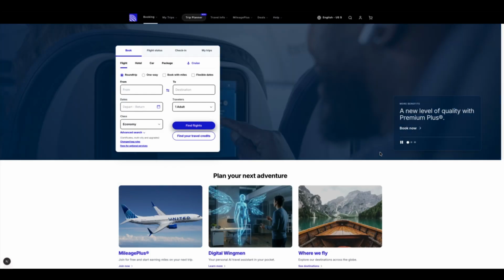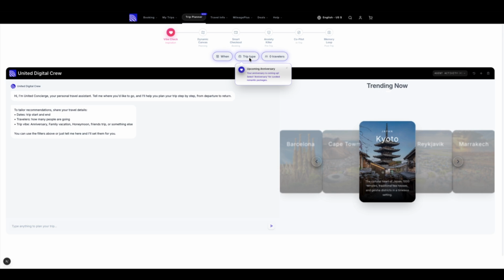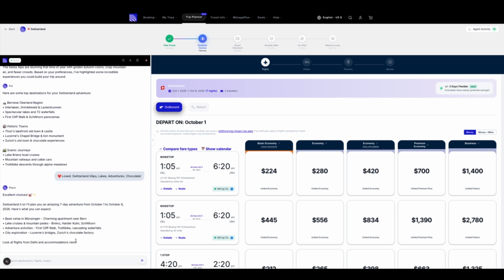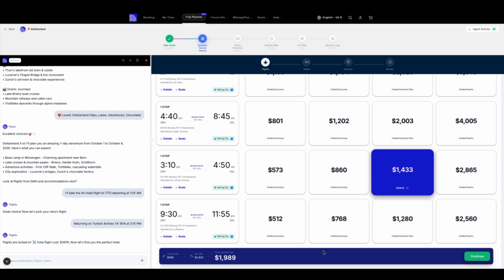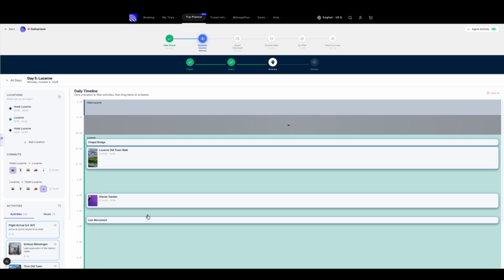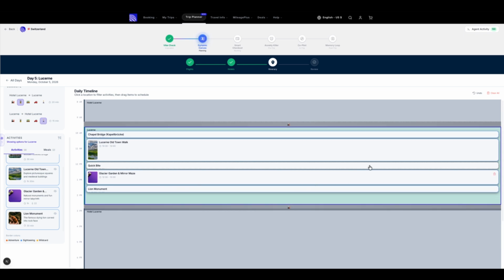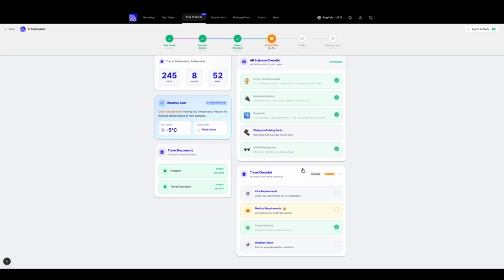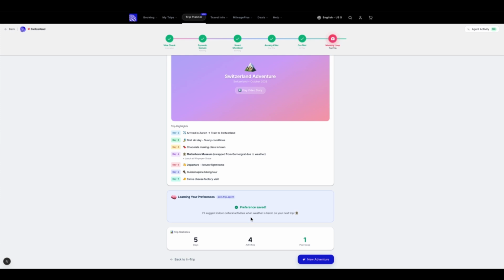Digital Wingmen Demo - United Branding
🚀 **Watch Digital Wingmen in action** — an AI-powered travel concierge that transforms trip planning from a tedious chore into an immersive, end-to-end experience.

This demo walks through the complete traveler journey, powered by collaborative AI agents that understand your preferences to build a personalized, dynamic trip plan.

### 📌 What’s covered in this demo:

* **Home Screen** – A visually rich experience with multiple entry points for trip planning.
* **Inspiration Phase** – Hybrid Chat + Canvas interface with natural-language destination curation.
* **Flight Selection** – Interactive Price Analyzer with flexible-date trends and Miles/Money toggles.
* **Chat-Canvas Sync** – Real-time two-way sync between conversational chat and the visual Canvas.
* **Hotel Selection** – Map-based city selection and hotel comparisons with AI-generated pros & cons.
* **Itinerary Builder** – Drag-and-drop daily planner with calendar views and commute-mode adjustments.
* **Payment & Checkout** – Seamless checkout leveraging loyalty profiles and miles.
* **Pre-Trip & In-Trip** – Smart checklists and real-time disruption alerts with AI-suggested alternatives.
* **Post-Trip Phase** – Preference capture and trip summaries for future personalization.

### 💻 Tech Stack:

**Frontend:**

* Next.js 16 & React 19 (TypeScript)
* Tailwind CSS & Framer Motion for animations
* Recharts, Mapbox GL & OpenLayers
* Zustand & TanStack React Query

**Backend:**

* Agent-to-Agent (A2A) Framework
* Google’s Agent Development Kit (ADK)
* Specialized Collaborative Agents (Flight, Hotel, Itinerary, In-Trip)

### 🔑 Key Highlights:

✅ Personalized itineraries based on user profiles.
✅ Seamless Chat ↔ Canvas interplay for a rich visual UI.
✅ Dynamic adjustments powered by real-time agent collaboration.
✅ Full trip lifecycle coverage from Inspiration to Post-Trip.